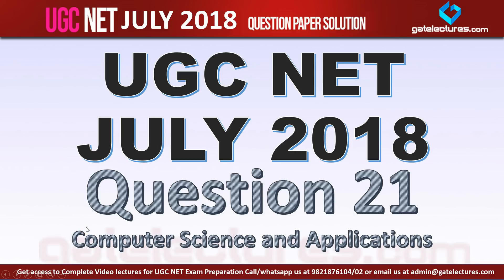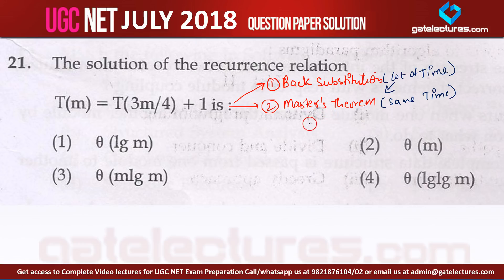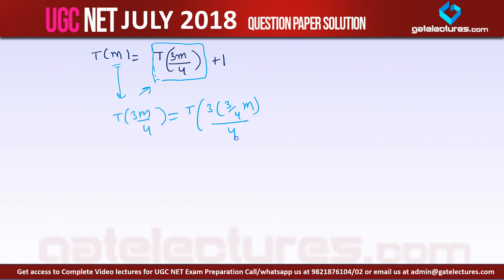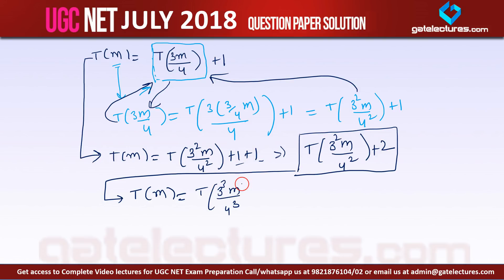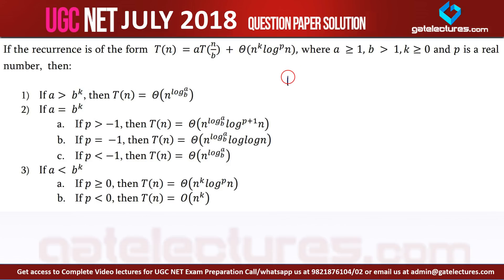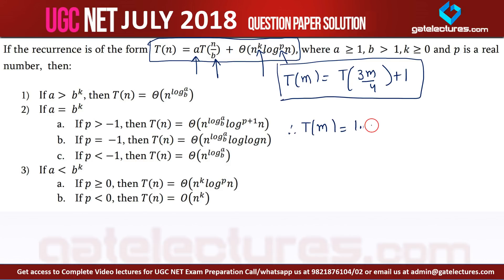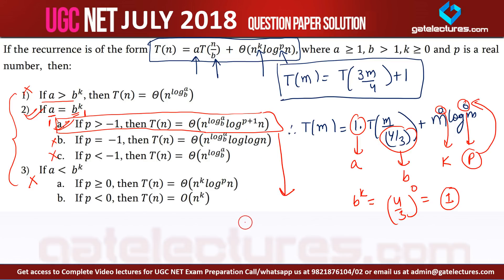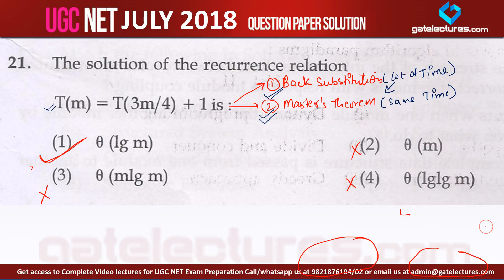Question 21 UGC NET CSE 8 July 2018 Paper 2 Solutions Algorithms